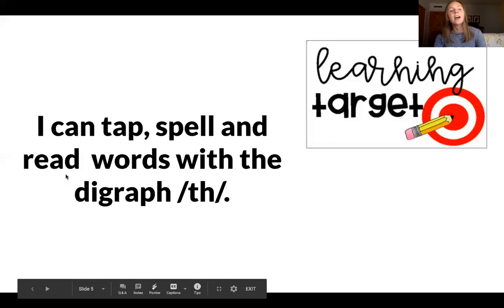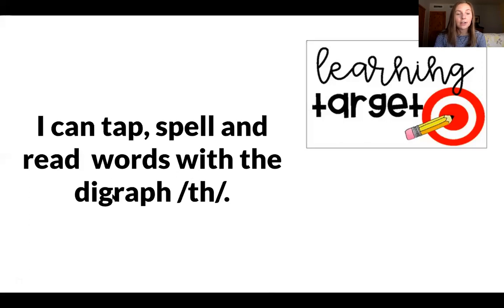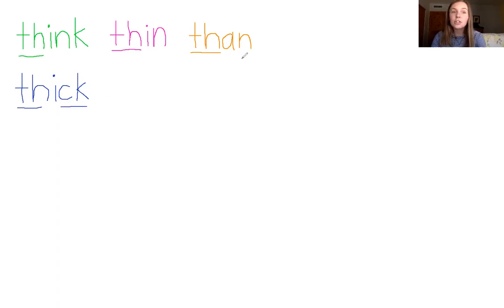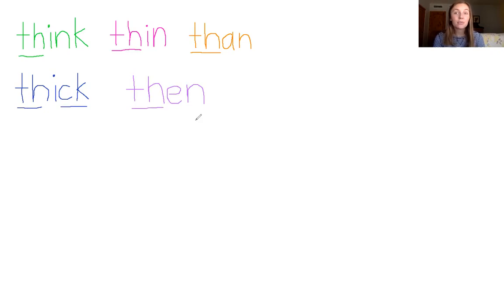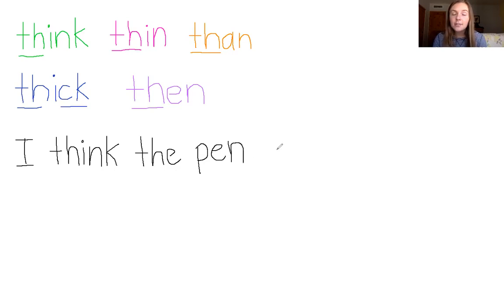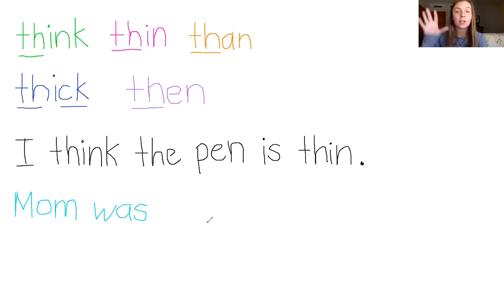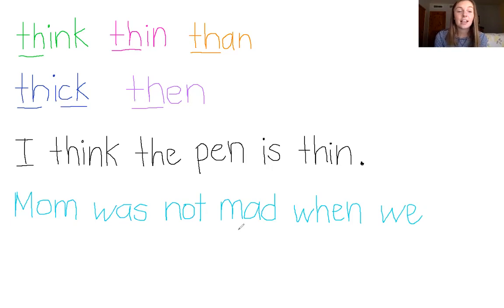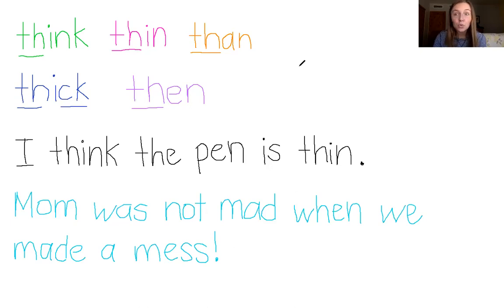think, thin, than, thick, then: Skills Mini Lesson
Sentences: 1) I think the pen is thin. 2) Mom was not mad when we made a mess!

Can you think of other words with the /th/ sound? Can you find the /th/ sound in books, signs, and magazines around you?